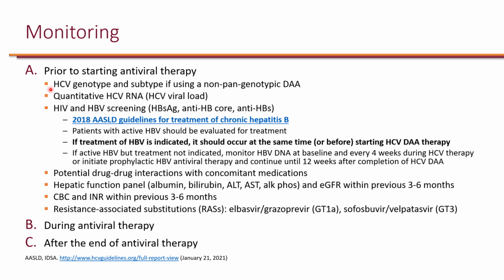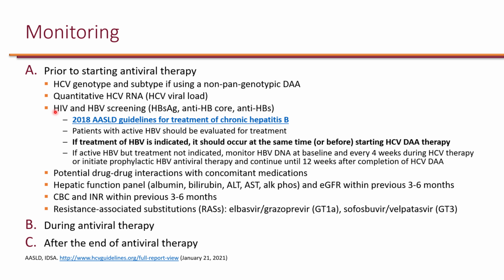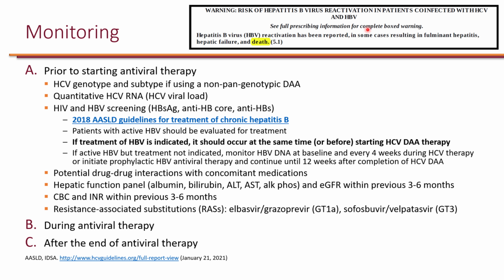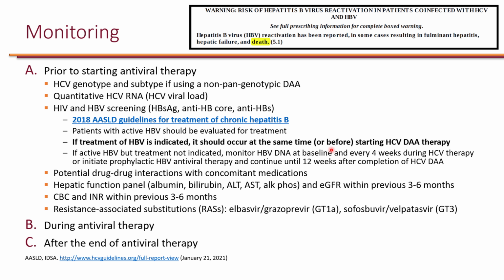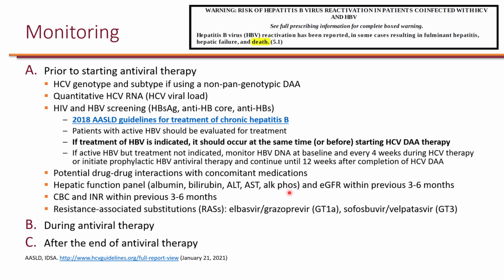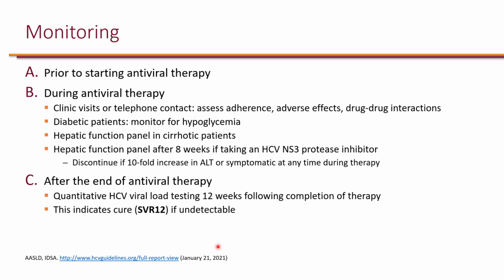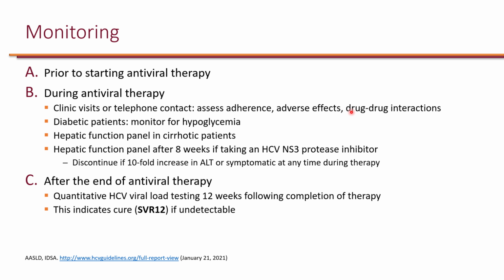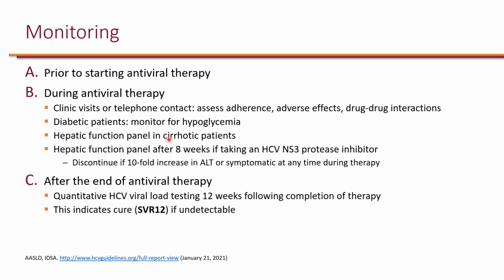💊 HCV in Adults Objective 4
Learning objective 4. Given an HCV patient, design an individualized monitoring plan.